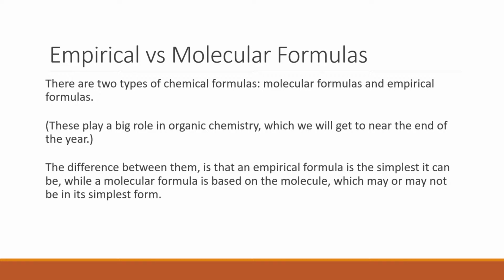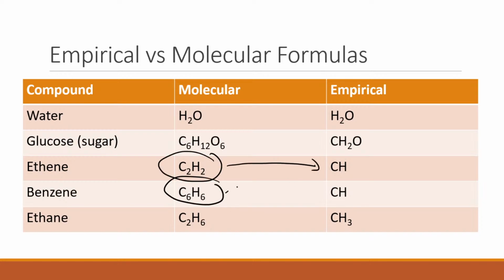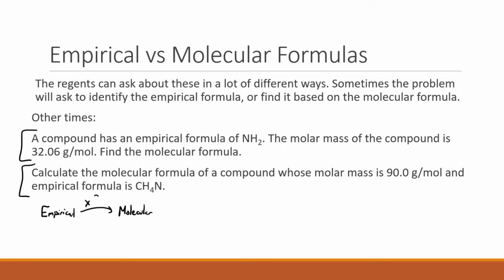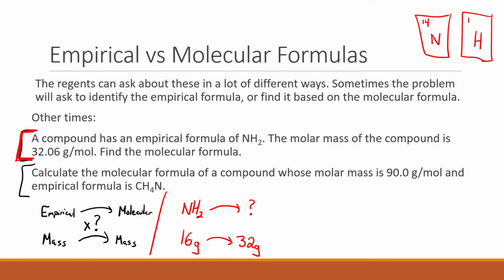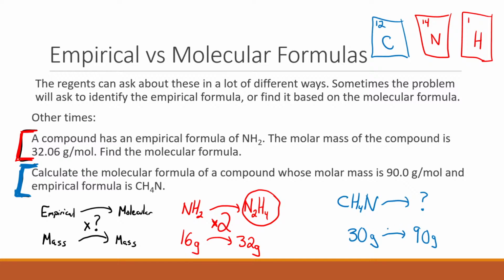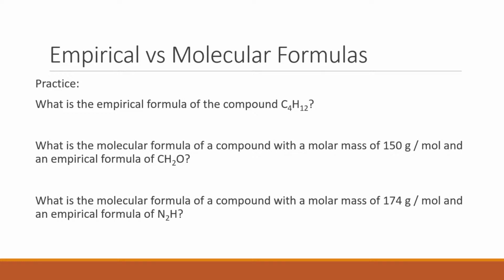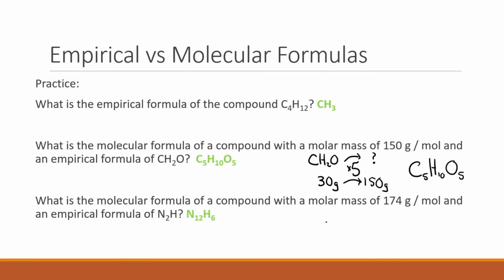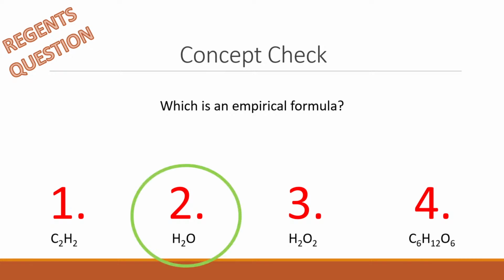7-2c - Empirical and Molecular Formulas